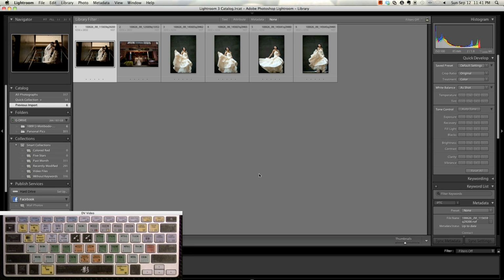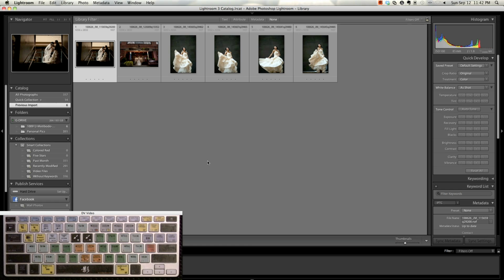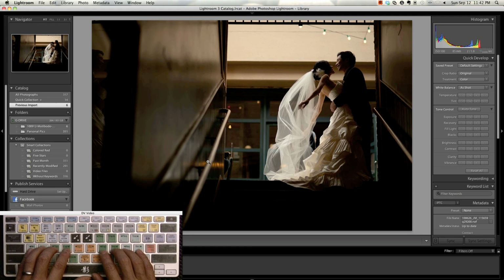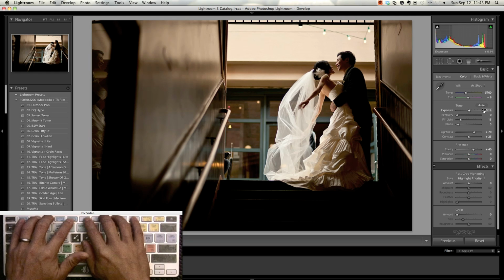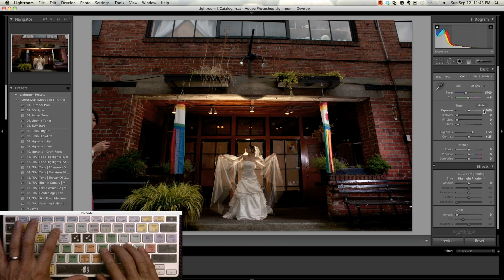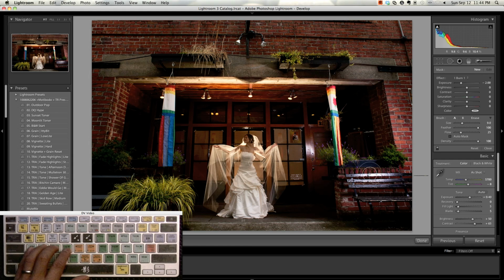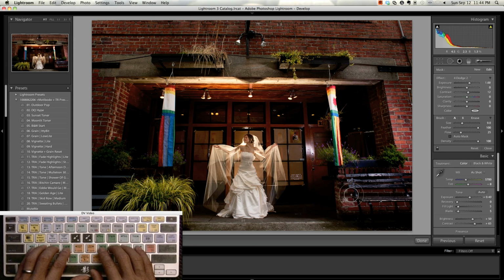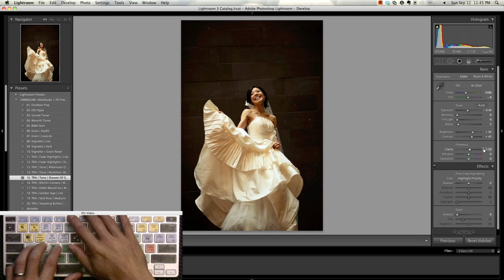Introducing Motibodo - the future of QuiKeys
A first look at the next generation of Adobe Lightroom and Photoshop keyboards.  From the makers of QuiKeys comes Motibodo